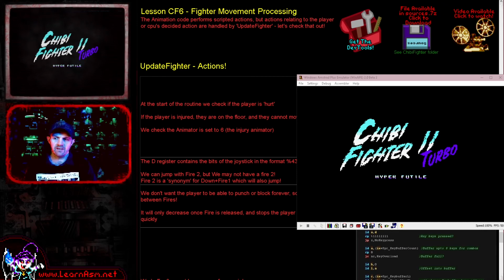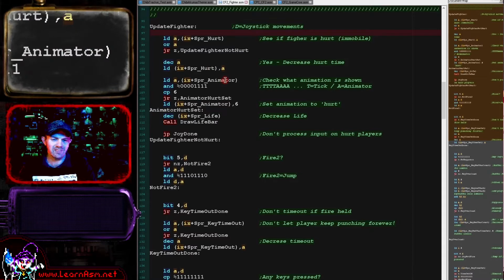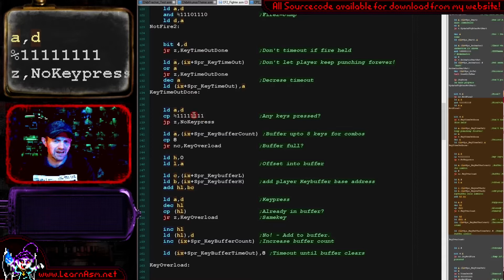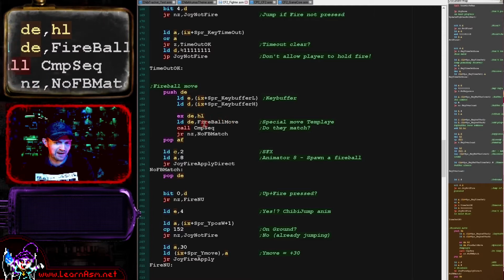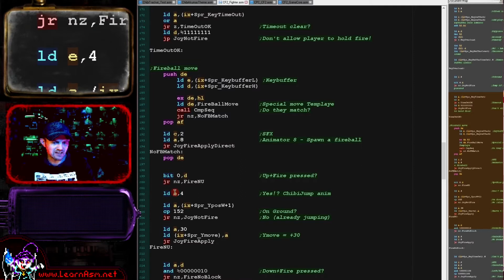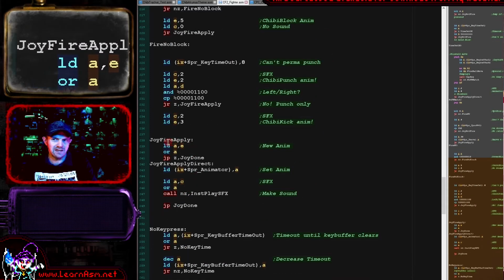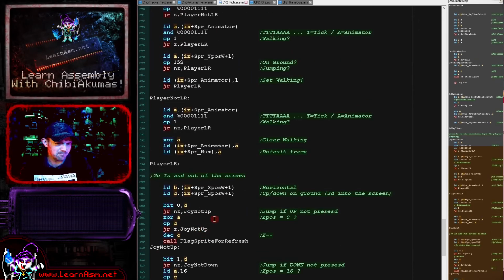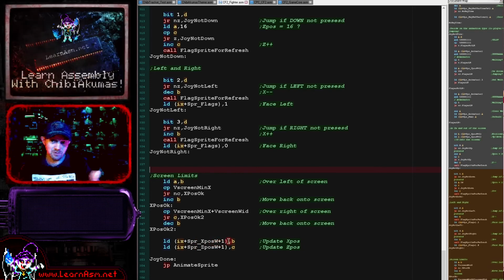Fighter Movement Processing - Chibifighter SF2 parody - Lesson CF6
The Animation code performs scripted actions, but actions relating to the player or cpu's decided action are handled by 'UpdateFighter' - let's check that out!